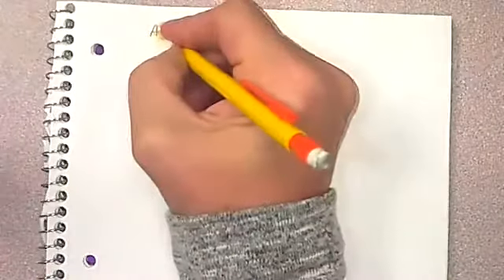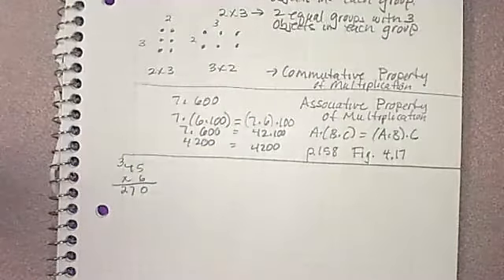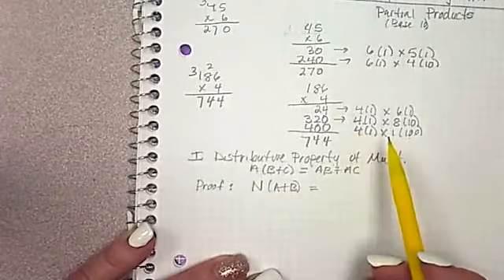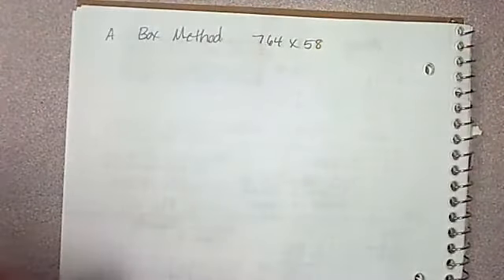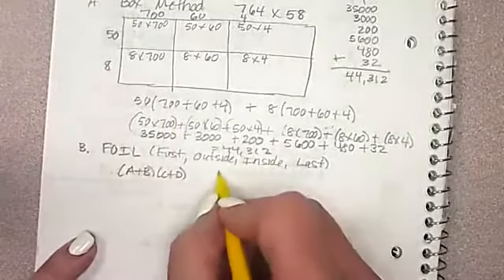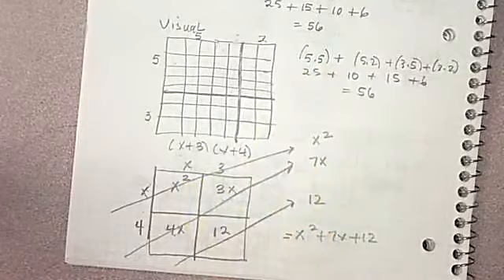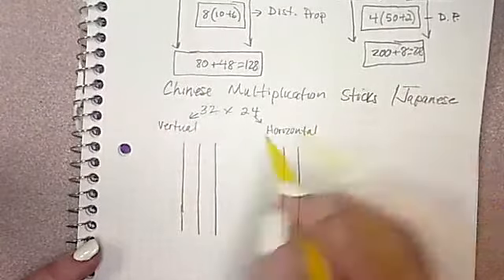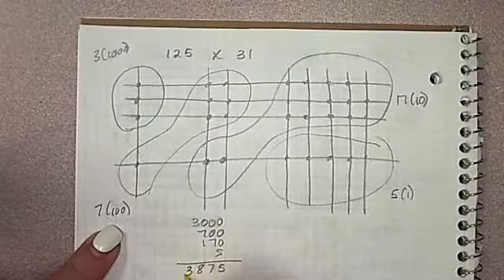MATH 1100 Chapter 4 Multiplication